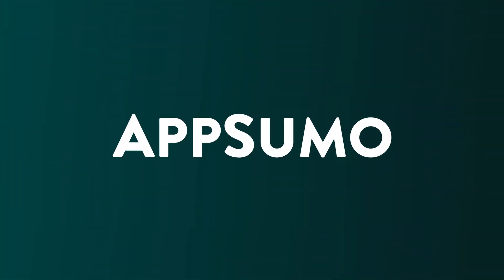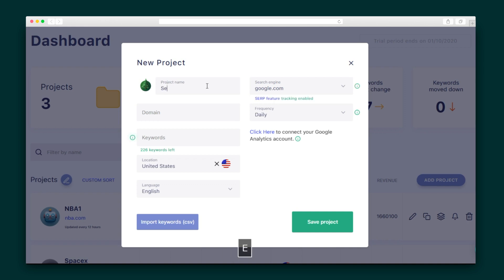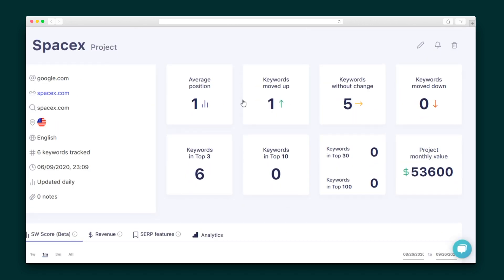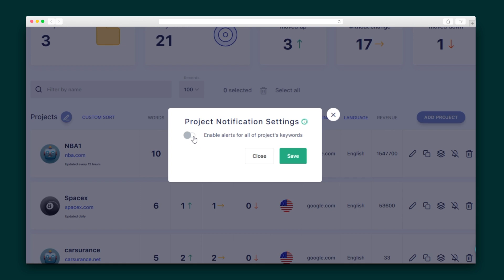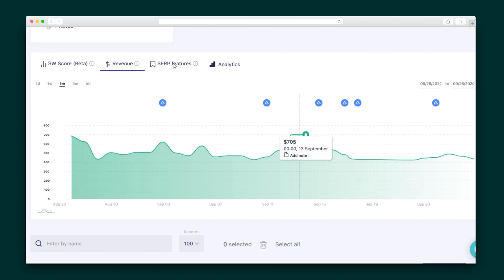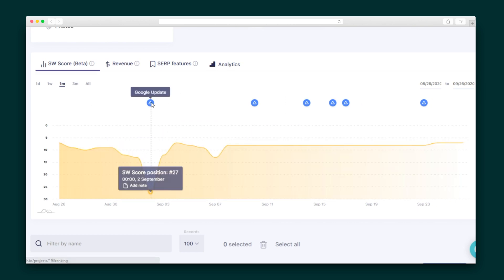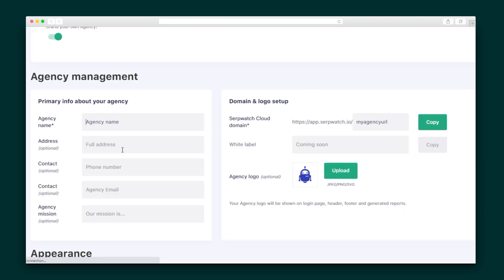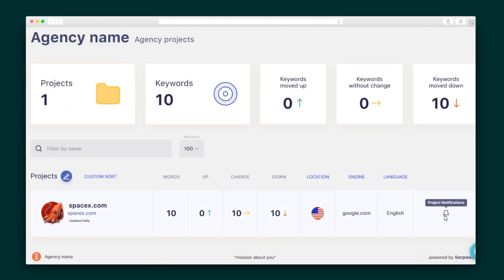SerpWatch.io How-To on AppSumo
SerpWatch.io tracks SEO rankings with keyword monitoring and data cross-referencing that includes revenue, featured snippets, and Google Analytics.

For all this talk about optimization, SEO sure is difficult to actually perfect (that and not screwing up a voicemail).

You’re constantly monitoring keywords and obsessively tracking rankings to make sure your site beats out the competition for those top spots.

Wouldn’t it be great if you could proactively monitor your keywords, compare data with your competitors, and keep your clients in the loop, too?

Bringing you the best tips for starting and growing your online business 🚀